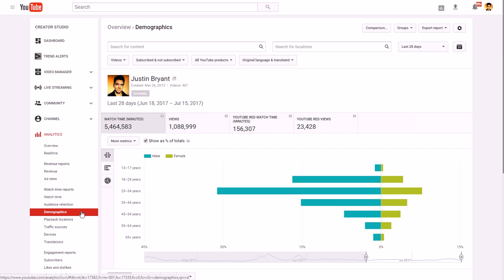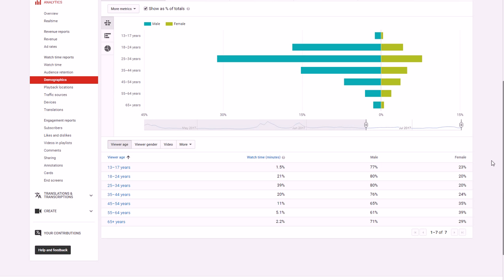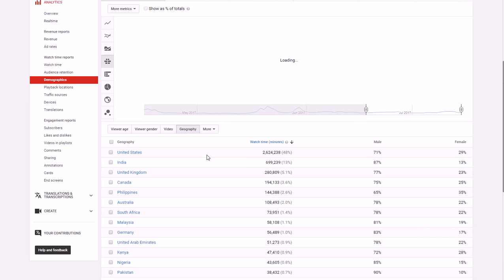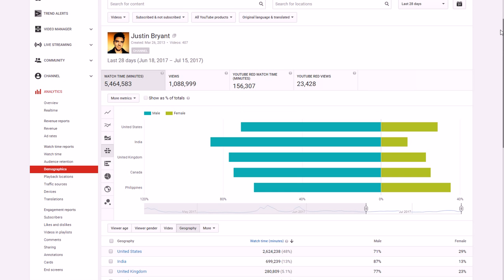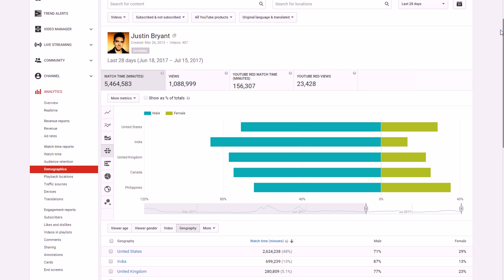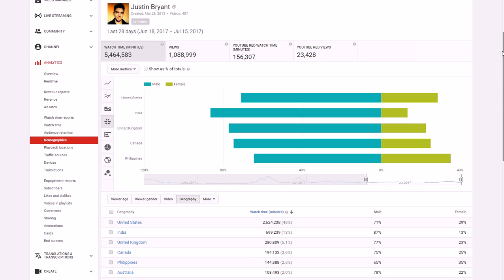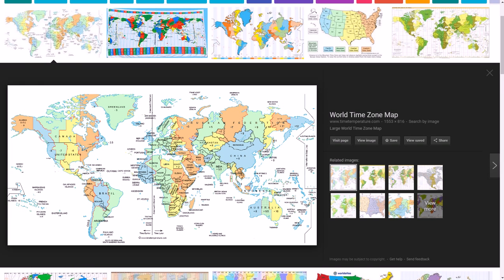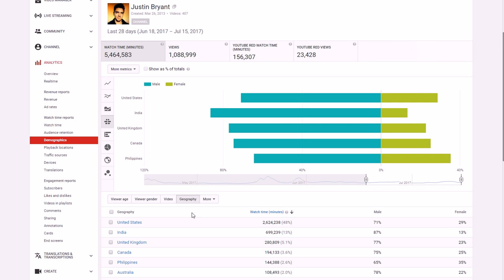How to Know the Best Times to Post Videos on YouTube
Here's how to know the best times to post videos on YouTube. for video notes, related content, tips, and helpful resources mentioned.

In this video, I will show you how to know the best times to post videos on YouTube. Believe it or not, everyone's optimal time to publish videos to their channel is different so I'll show you the best way to figure it out.